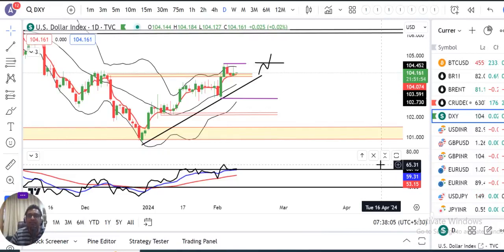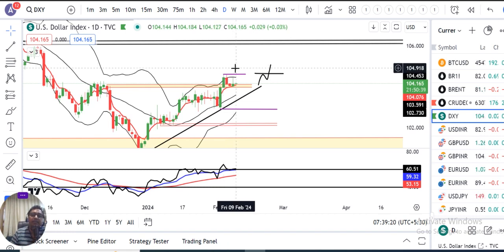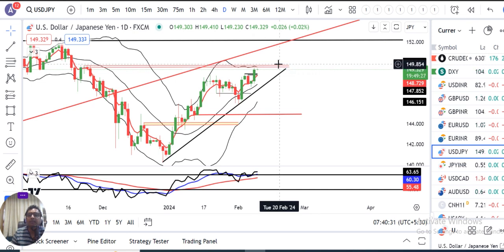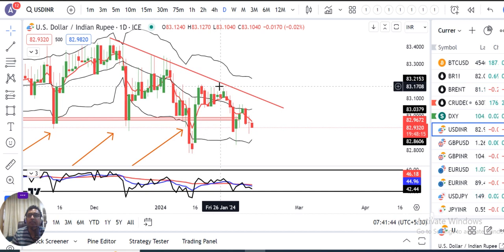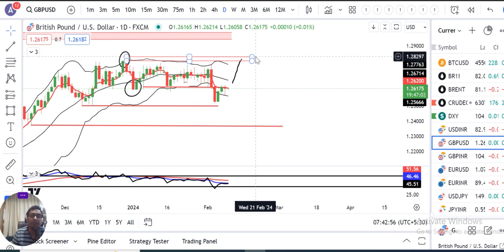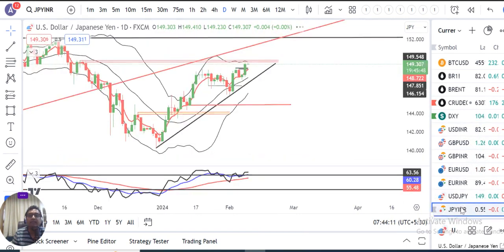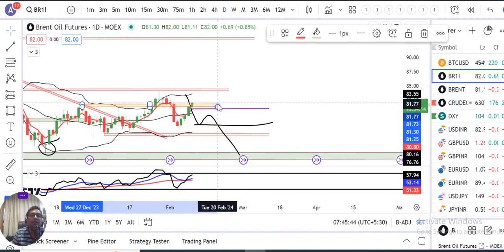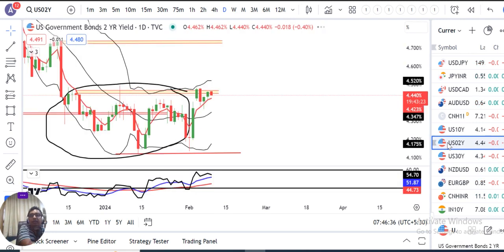YEN NEAR 10-WEEK LOW, DOLLAR BUOYANT AS TRADERS ADJUST RATE BETS.